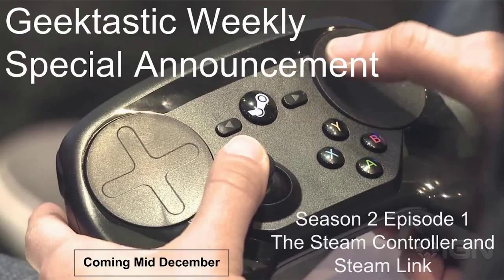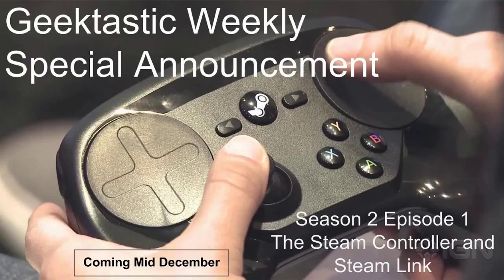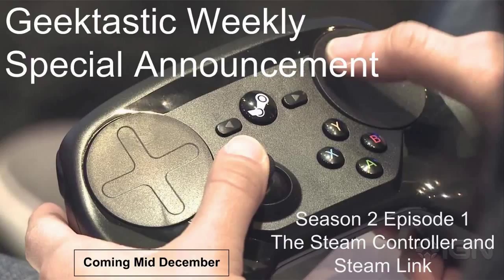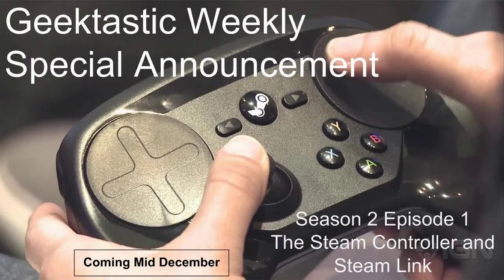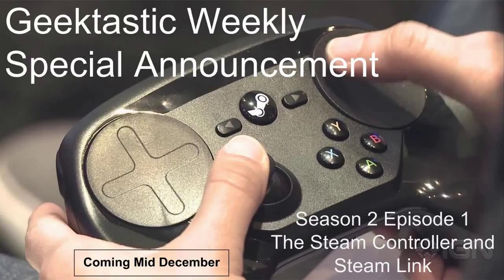A Special Season 2 Announcement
For the first episode of seasons 2 we're doing an in-depth review of both the Steam Controller and the Steam Link. This will also be our first video episode. We've been sick recently, which is why we haven't done an audio episode this month. Coming mid December!

Public Domain Music: "Collaboration" by Spike & Sway

Copyrighted Images used under Fair Rules of Title 17 of United States Copyright Law (Sections 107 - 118).